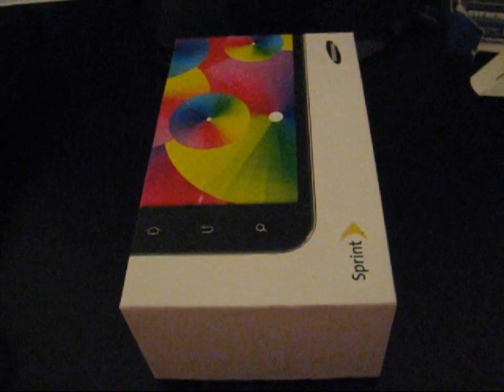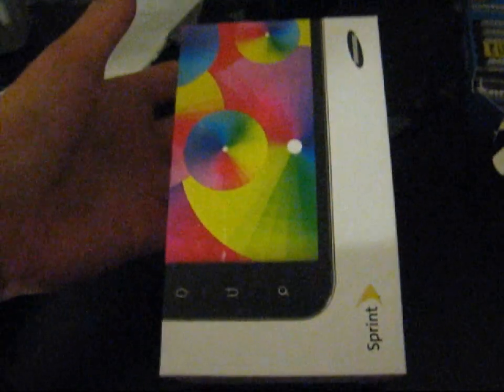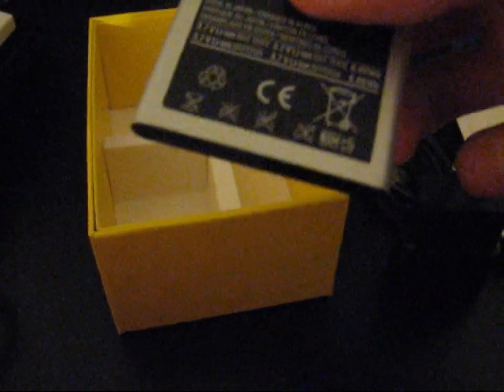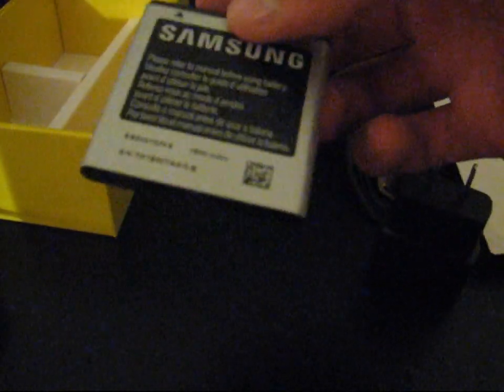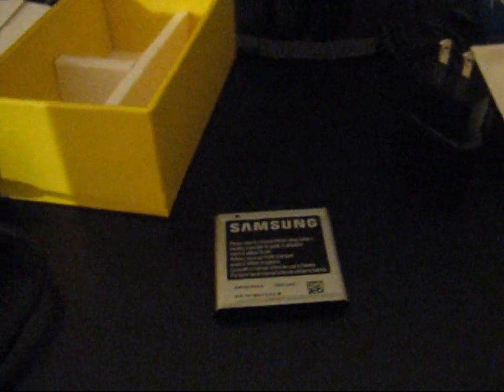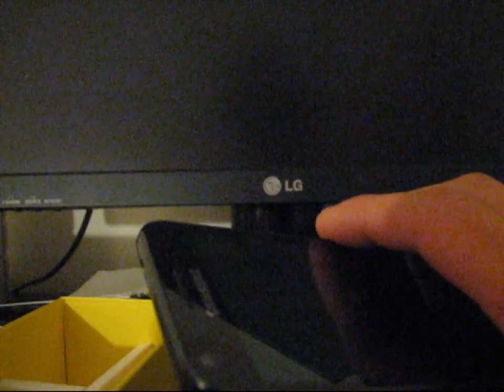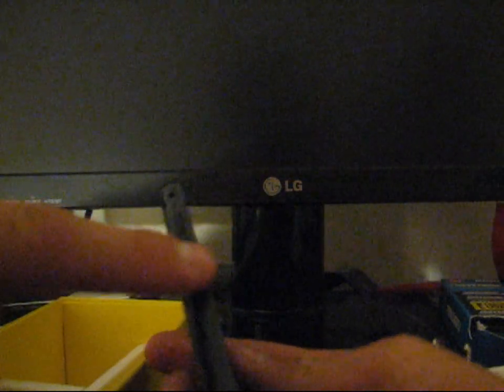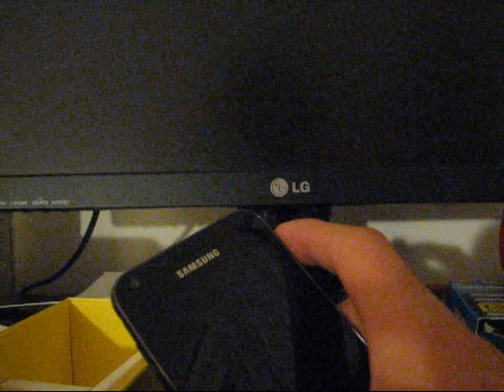Unboxing the Samsung Galaxy S II Epic Touch 4G!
Just a video unboxing my new Samsung Galaxy S 2 Epic Touch 4G!